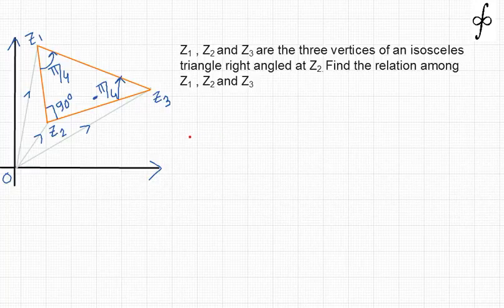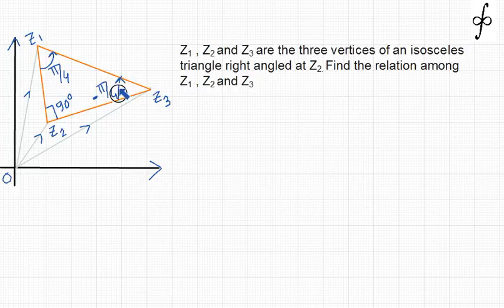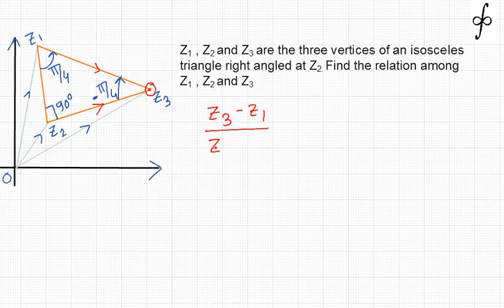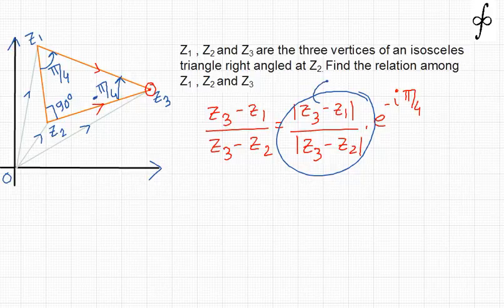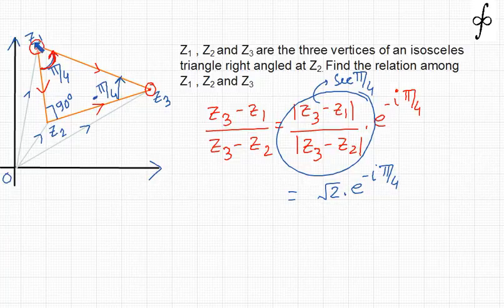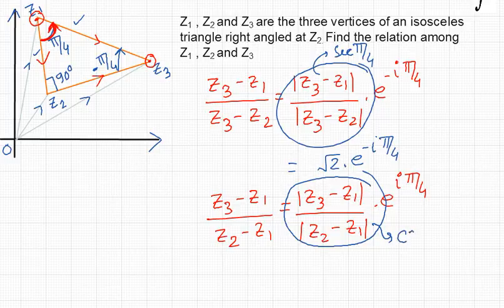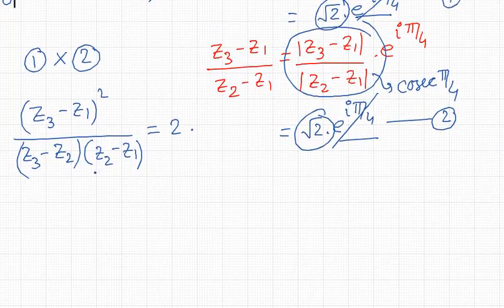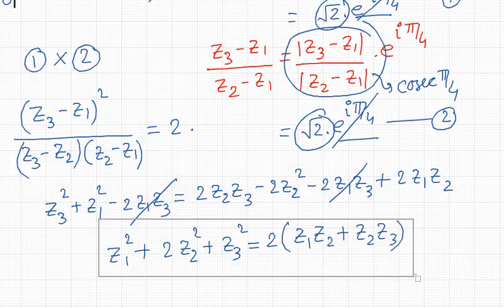Coni's method in isosceles right triangle.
Application of coni's method in an isosceles right triangle.